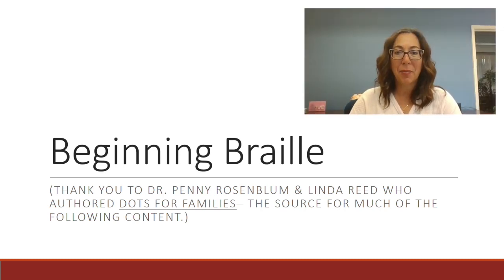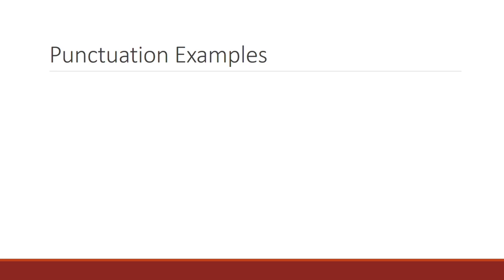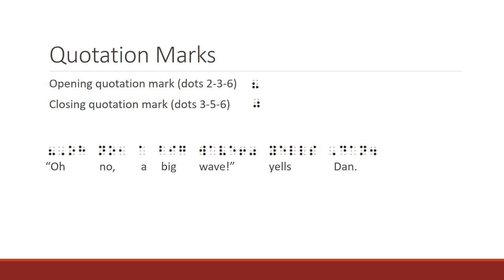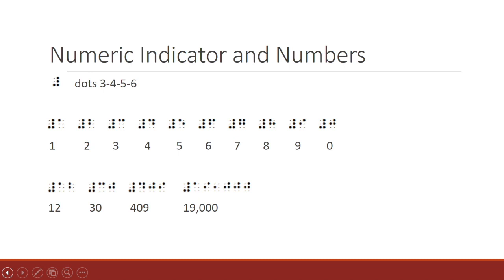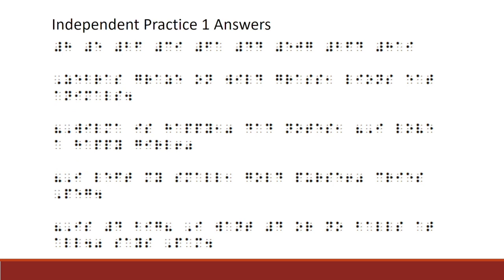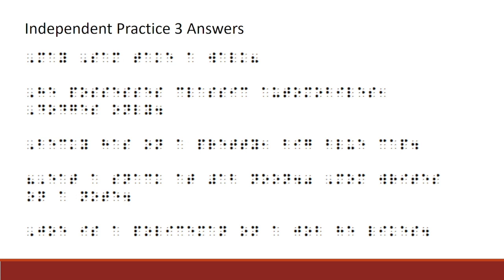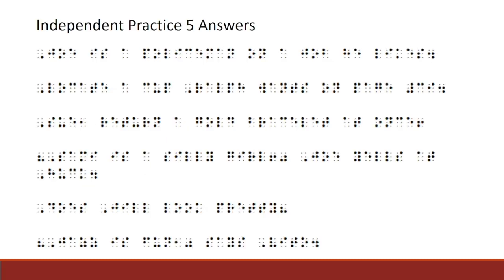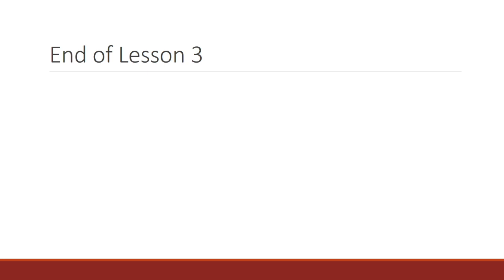Beginning Braille - Lesson 3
“Beginning Braille” is a 6 part webinar series developed by Stephanie Herlich, MA (CSB Assessment Center Coordinator; Teacher of the Visually Impaired/Orientation & Mobility Specialist) and provided by California School for the Blind. Beginning Braille is designed to introduce parents, caregivers, and paraprofessionals to the Unified English Braille Code. Participants in this course will learn alphabetic braille, numbers, basic punctuation, alphabetic word signs, and some of the most common short form words and initial letter contractions.  Each lesson includes a description, examples, and independent practices with answers. All that is required to complete these tutorials are motivation, internet connection, PC or Apple computer, the free Perky Duck download, and the lesson materials listed below.